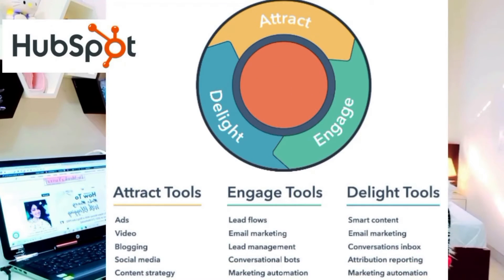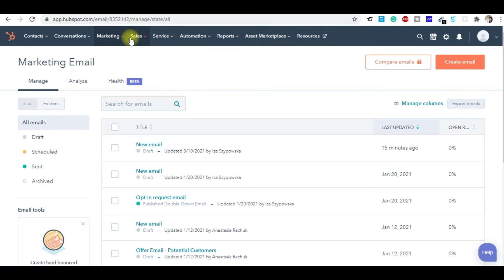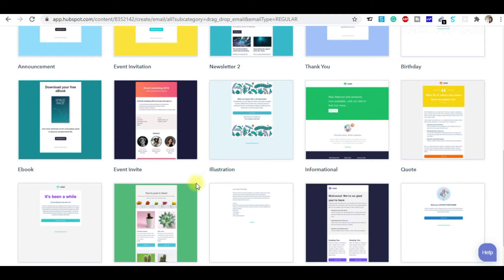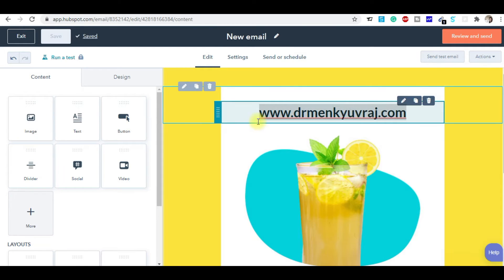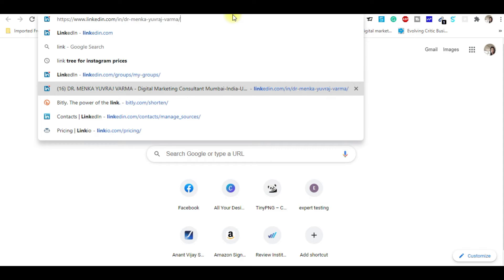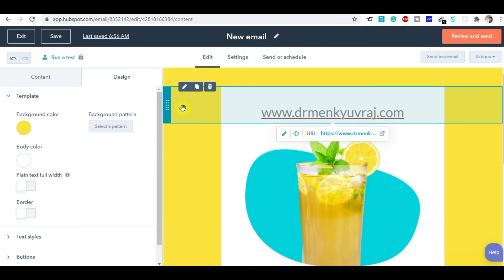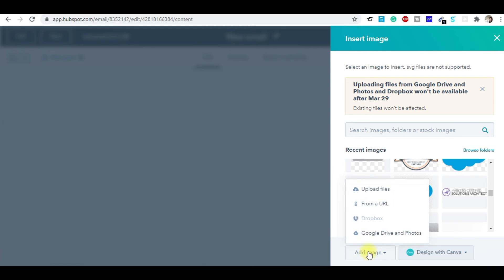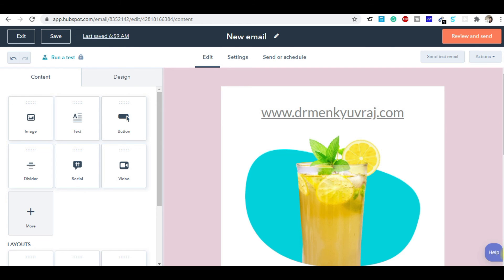🔥 How To Use HubSpot Email Marketing for Leads Generation Automation 🔥HubSpot Tutorial For Beginners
Best Passive Income Secrets | Are you getting started with HubSpot Email marketing and are not sure what to do first? How to Master Email Marketing in Hubspot Tutorial for Beginners.  HubSpot CRM provides a powerful, free, and all-in-one CRM platform for small businesses.

Best Regards,
Dr. Menka Yuvraj Varma - 10X Money Secrets
(Founder & CEO - Fortune Digital India - Digital Marketing Company)

Dr. Menka Yuvraj varma
hubspot tutorial
inbound marketing
hubspot crm
how to use hubspot
hubspot crm tutorial
hubspot free crm,
hubspot email templates
hubspot email marketing certification
 hubspot email marketing
,email marketing strategy,
email marketing examples,
hubspot crm tutorial for beginners,
hubspot,make money with
hubspot,email template design tutorial,
email template,email marketing free tools,
lead generation hubspot Best Passive Income Secrets